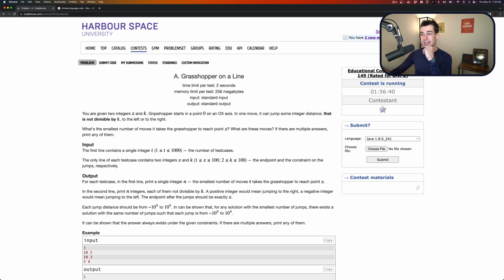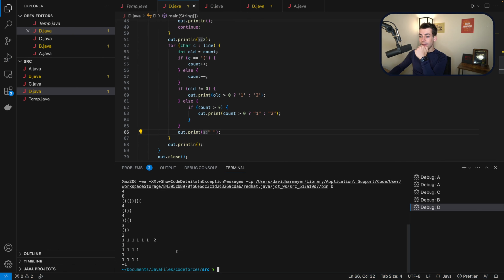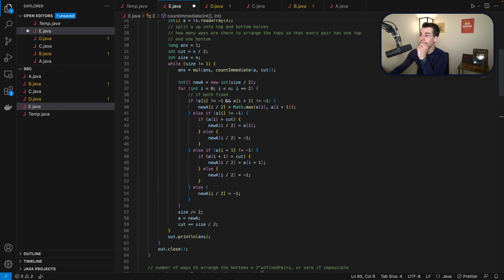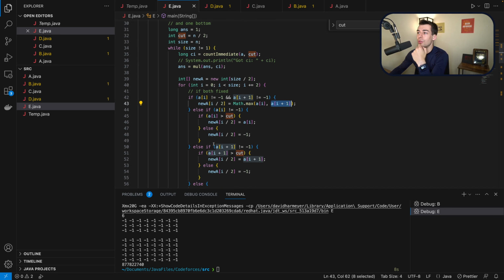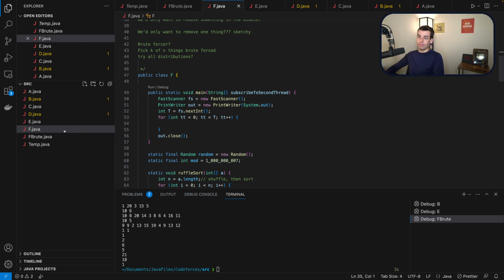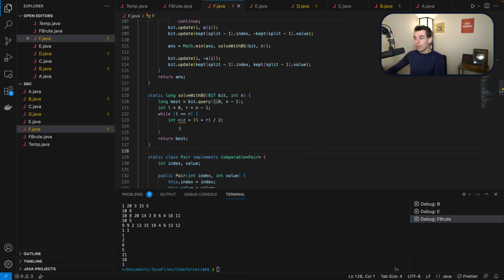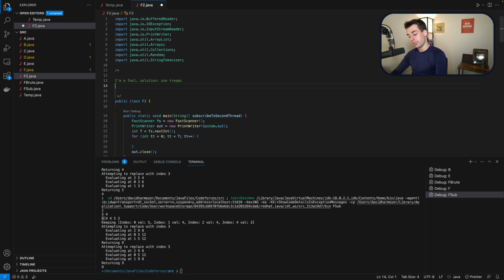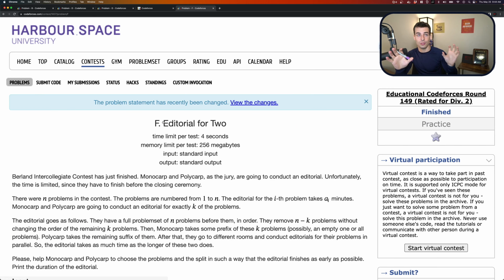Codeforces Educational Round 149 Screencast and Solutions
Timestamps:
0:00 Solving A
1:26 Solving C
8:09 Solving D
16:25 Solving B
22:05 Solving E
56:54 Attempting F (WA)
1:52:24 Solutions